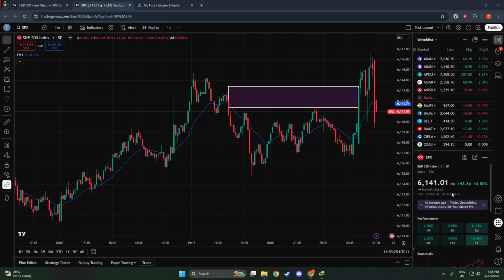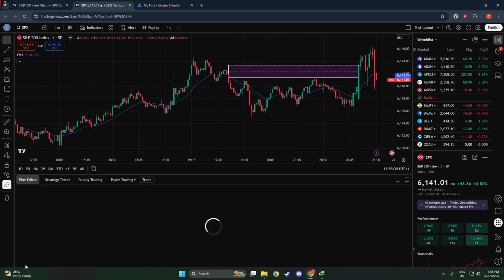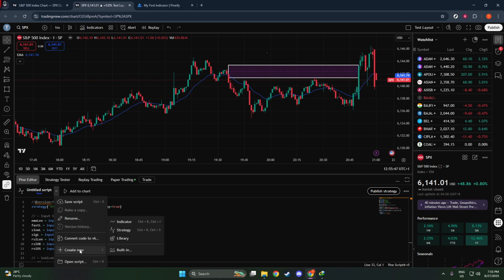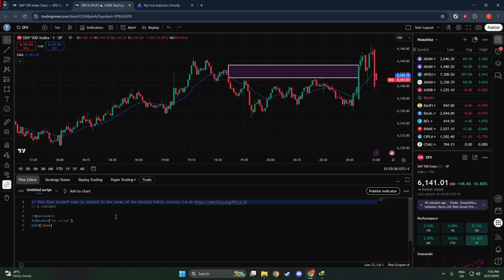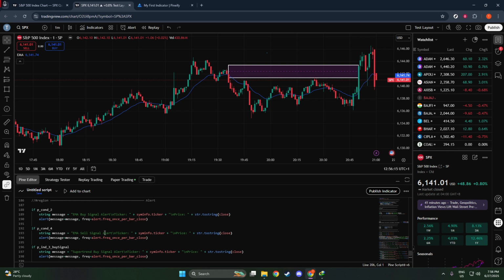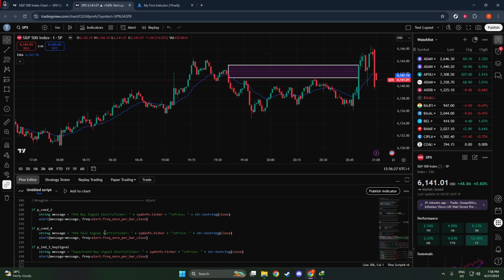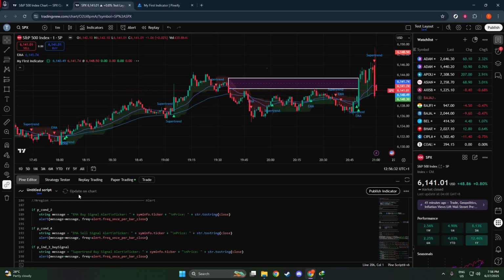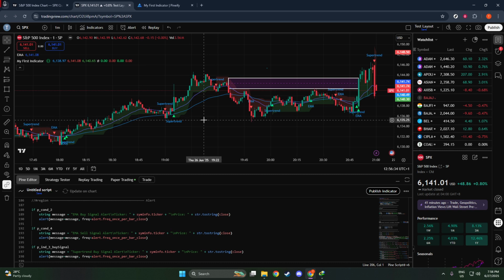How to Paste Code in TradingView [2026 Full Guide]